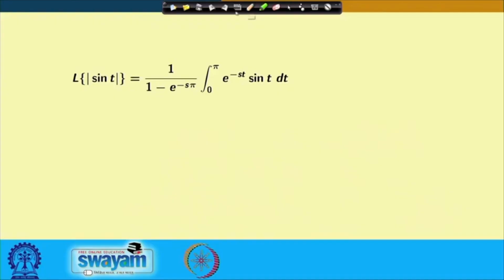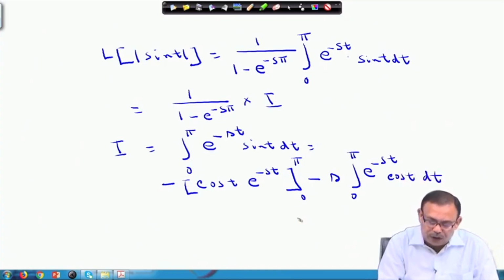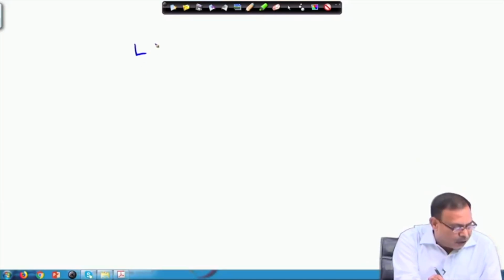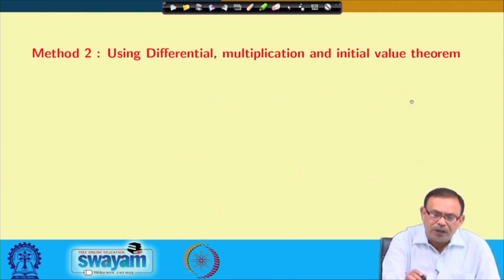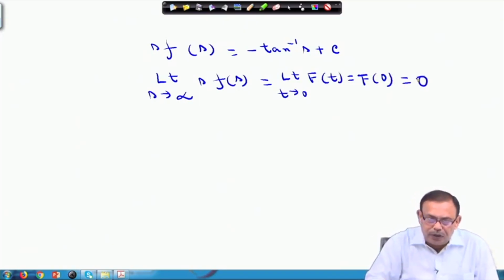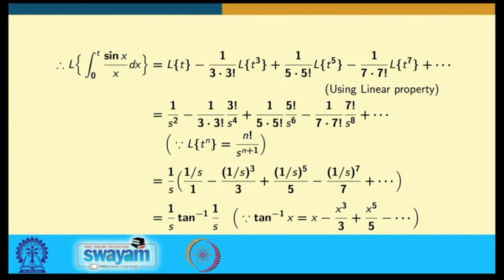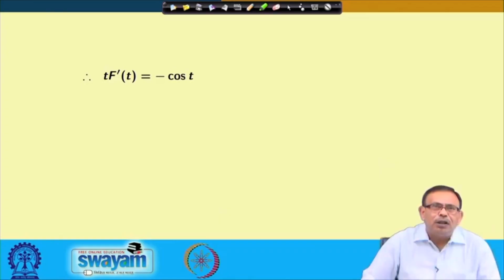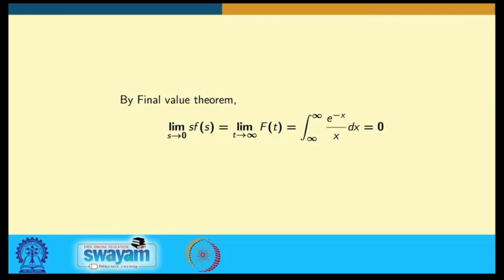Laplace Transform of some special Functions